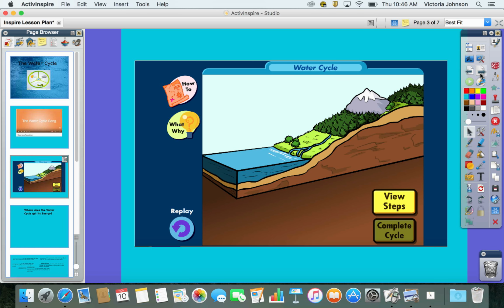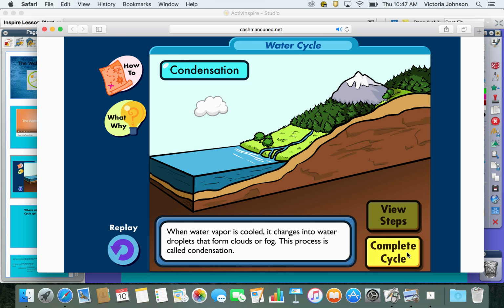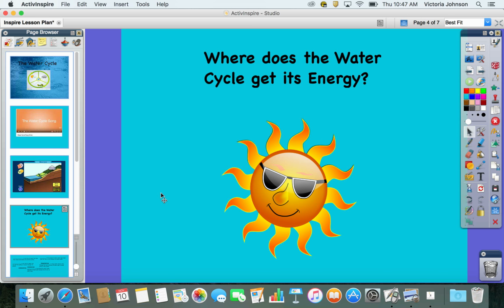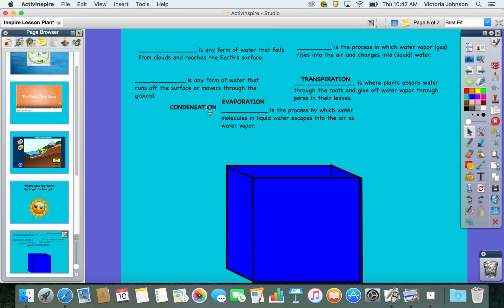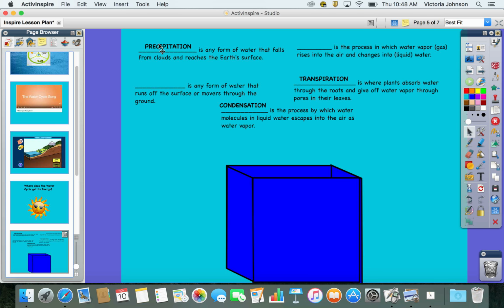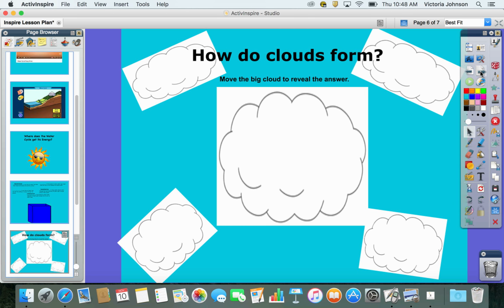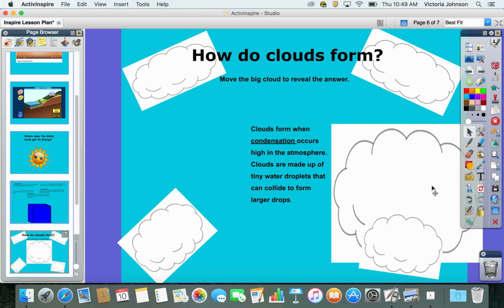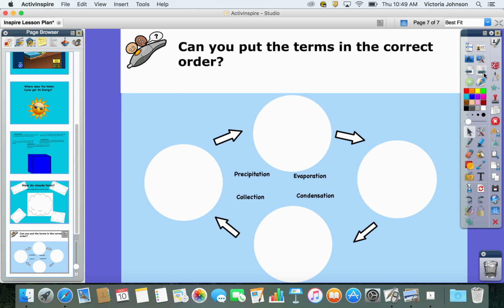Victoria Water Cycle Promethean Lesson